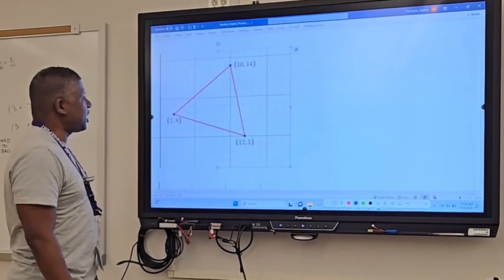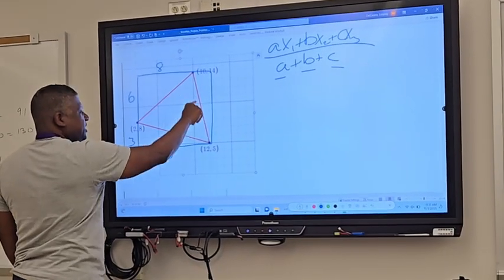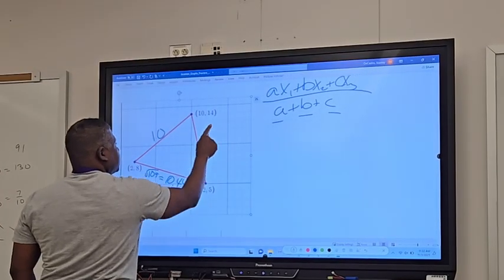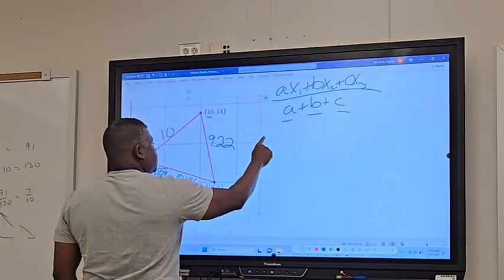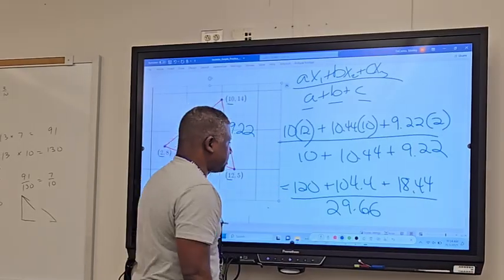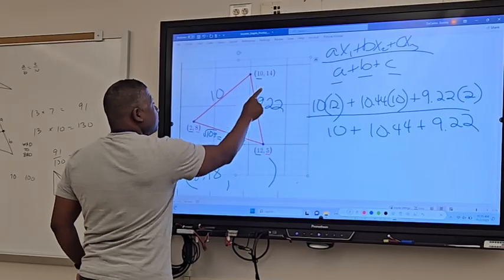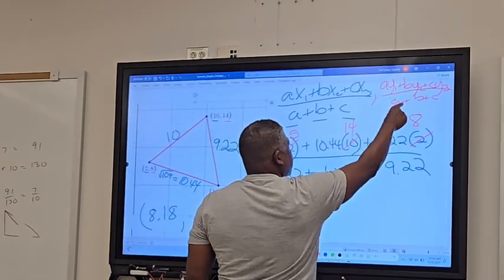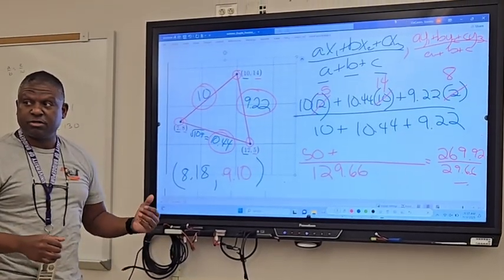How to find the incenter of a triangle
How to find the incenter of a triangle, given the coordinates by using the incenter formula.